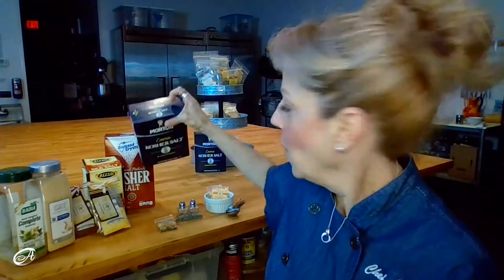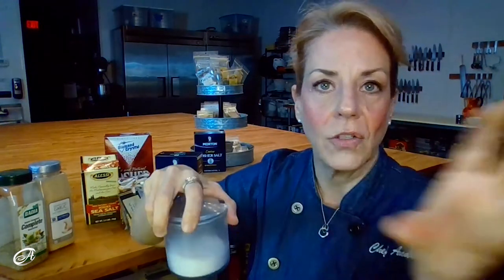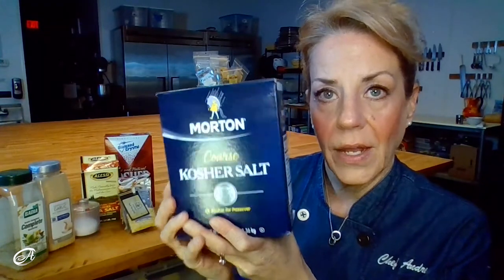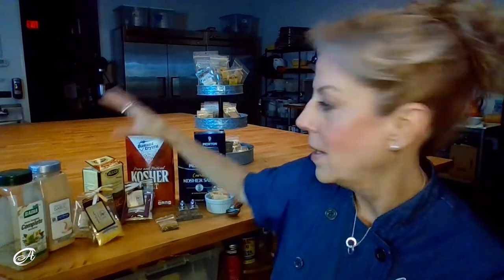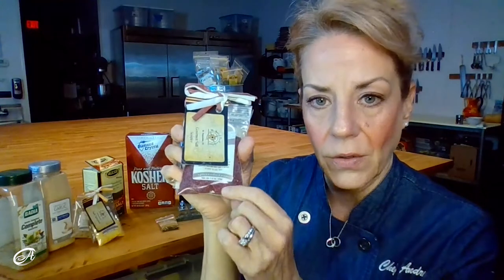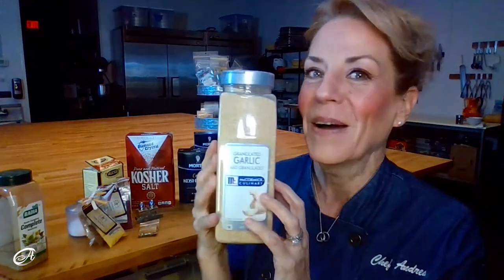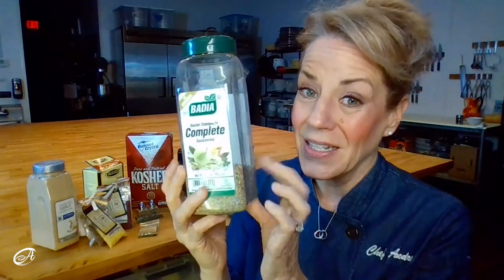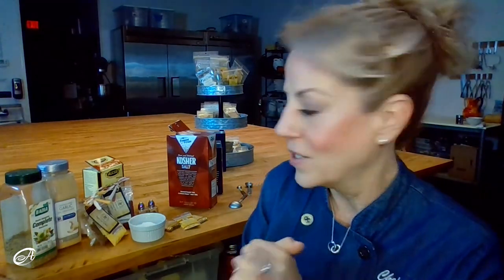Q & A With Chef A: Salt Collection- Kosher Is The Way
Learn about different types of salt and Iodized vs. Kosher in this episode of Q & A With Chef A!